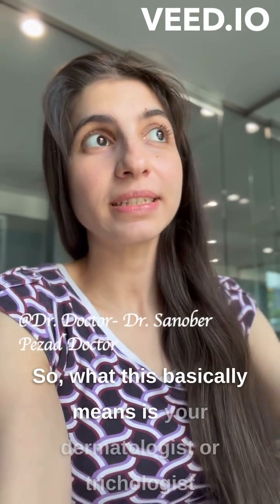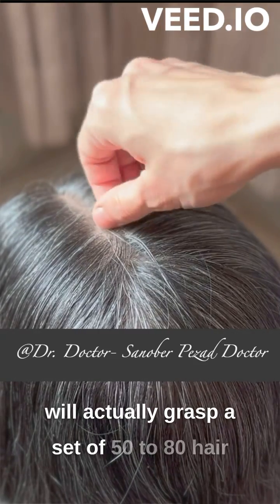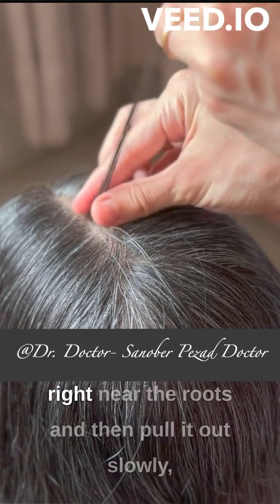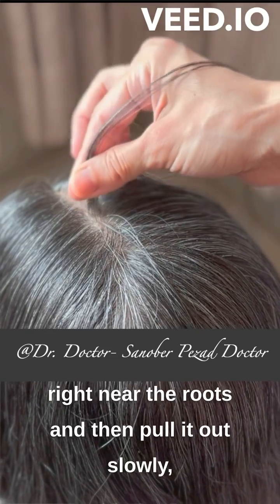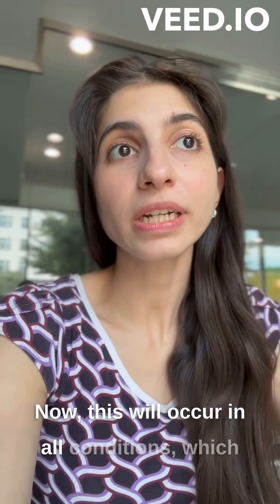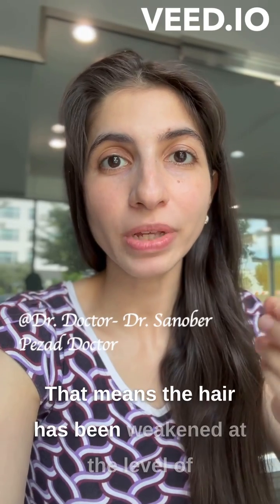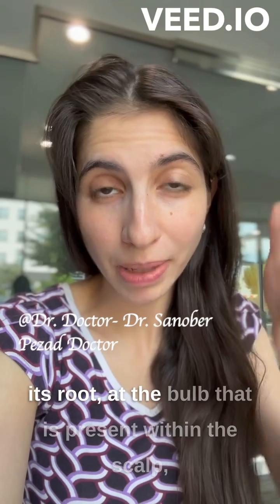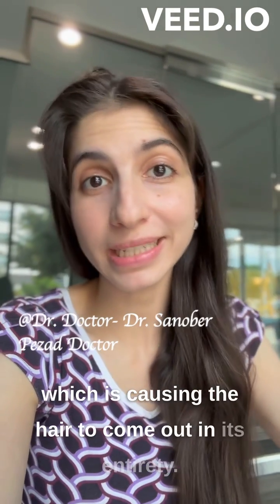Understanding the Hair Pull Test | A Quick and Simple Diagnostic Tool | Dr.Sanober Pezad Doctor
Discover one of the most commonly used clinical tests conducted by doctors to evaluate active hair fall. Gain valuable insights into the Hair Pull Test through this informative video.

🍁𝐀𝐁𝐎𝐔𝐓 𝐃𝐑.𝐒𝐀𝐍𝐎𝐁𝐄𝐑 𝐏𝐄𝐙𝐀𝐃 𝐃𝐎𝐂𝐓𝐎𝐑🍁
I am  Dr. Sanober Pezad Doctor, a Dual-Board-Certified Dermatologist with adept experience in Anti-Aging, Trichology & Pediatric Skincare .I am also a well-wisher for all by heart, a proud Zoroastrian by race, and a simple mother, wife, daughter, sister, and friend!
I truly believe that living a healthy, happy, and nourished life is an individual birthright and a collective responsibility.

➡Healthy Hair Care DO'S & DON'TS that you MUST KNOW- Important Hair Care Tips - Dr Sanober Doctor

This video is for general informational purposes only.  It should not be used to self-diagnose and it is not a substitute for a medical exam, cure, treatment, diagnosis, prescription, or recommendation. It does not create a doctor-patient relationship between Dr. Sanober and you. The use of “doctor” or “Dr.” in relation to herself solely refers to the degree she holds.  You should not make any change in your health regimen or diet before first consulting a physician and obtaining a medical exam, diagnosis, and recommendation. Always seek the advice of a physician or other qualified health provider with any questions you may have regarding a medical condition.